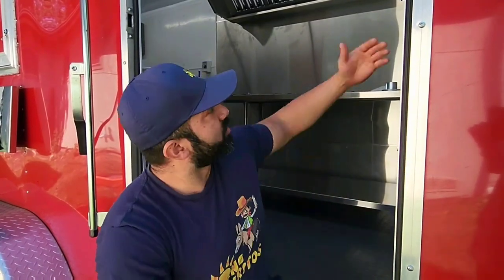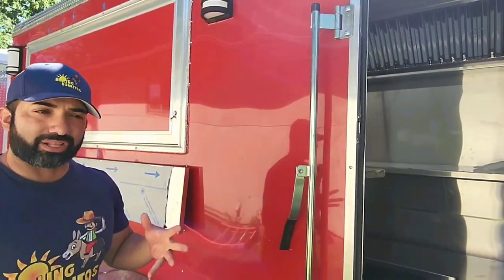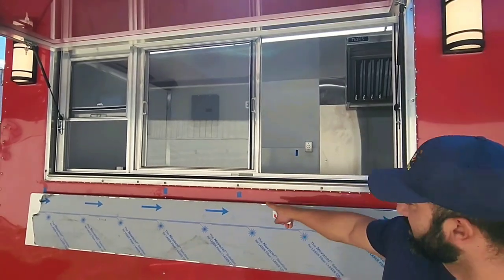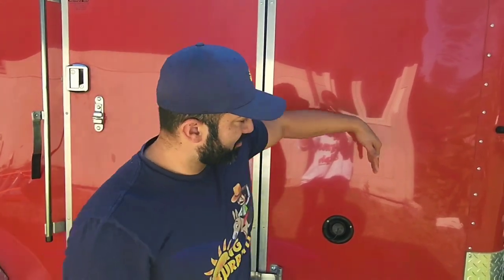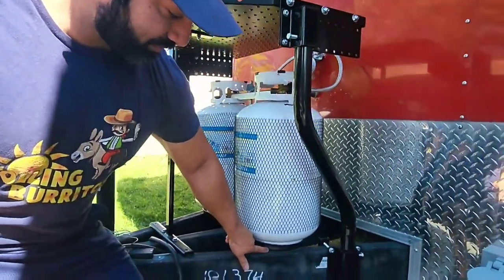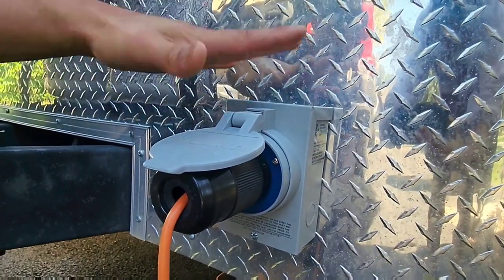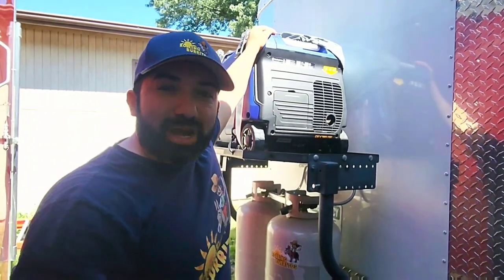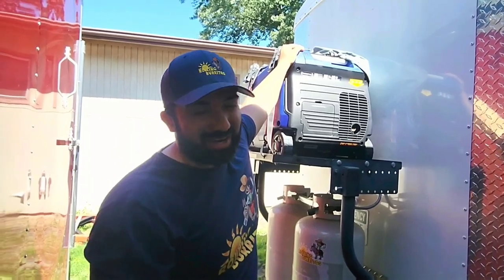How It's Made: Food Truck Tour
Welcome to the Video Series How to Build Your Food Truck DIY Style
With me Frank Baltierrez

any questions comment them in the comments section PLEASE!

Window
J&R ALUMINUM (SIZE I HAVE IS 77.25X32 ROUGH OPENING STYLE 23X

Stainless Steel Screws

4.5 Angle Grinder

4.5 Metal Cut off Wheel

Romex Wire 14/2 100 ft

50 Amp Generator Plug

50 Amp Generator Inlet Box

30 Amp Generator Inlet Box

30 Amp Generator Plug

Propane Holder

50 Amp Generator

Valterra SWIVEL Connectors

Generator Tray

Hand Sink

Breaker Panel

S/O Cord 8 Gauge I would try to get 6 gauge